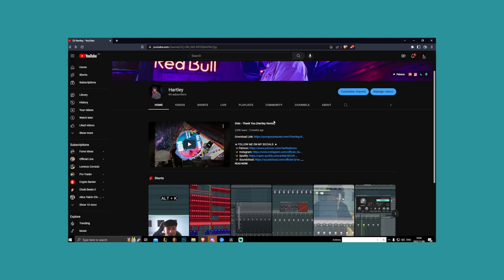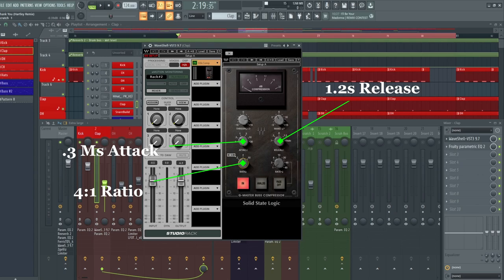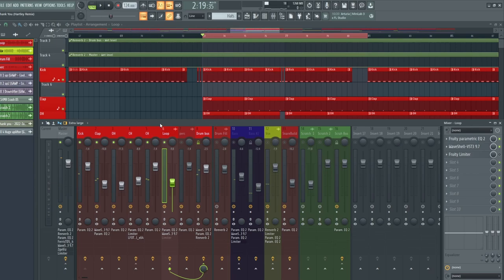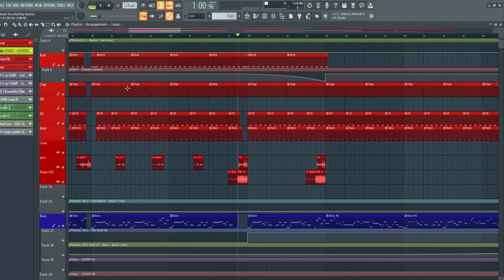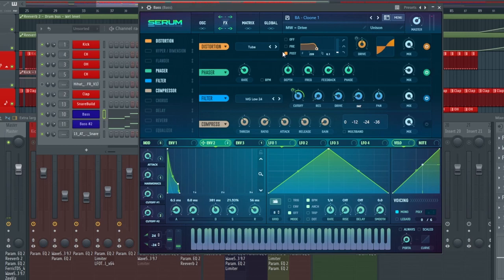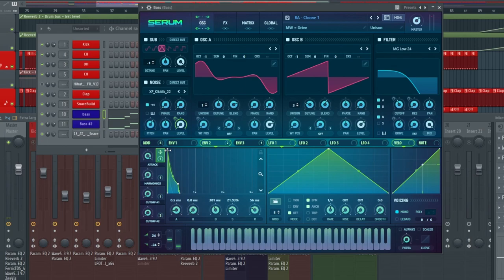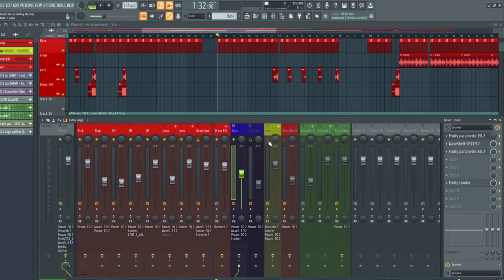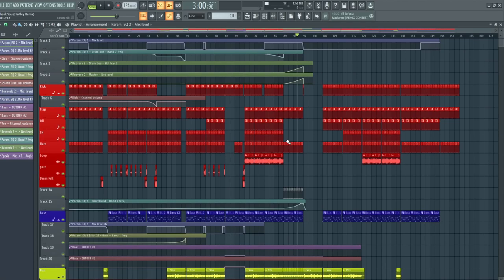Dido - Thank You (Hartley Remix) | Track Breakdown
In todays video we will be going over my remix of Dido's track 'Thank You' - We will be covering all all the elements and mixing techniques I used in this track.

00:00 Intro & preview
00:50 Track Analysis
01:32 Drums
06:50 Drum Group
09:20 Percussion & Fillers
10:24 Bass
17:58 Bass Processing
21:05 Vocal
21:54 FX